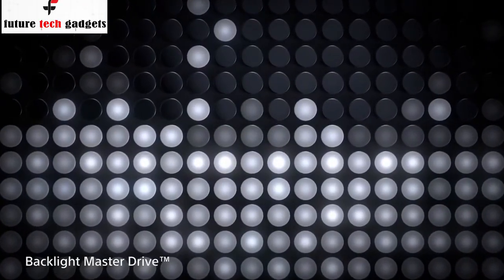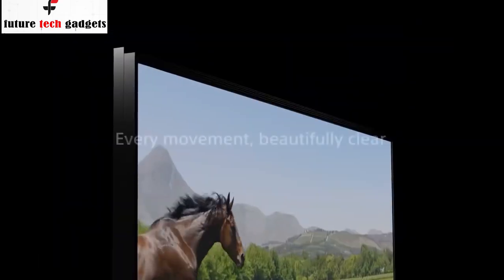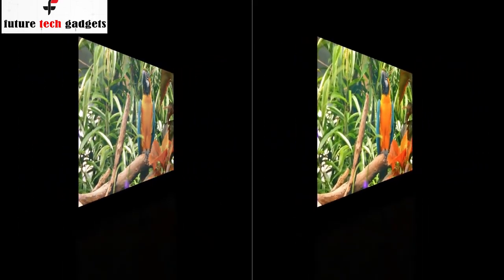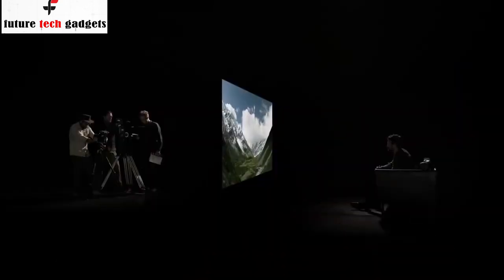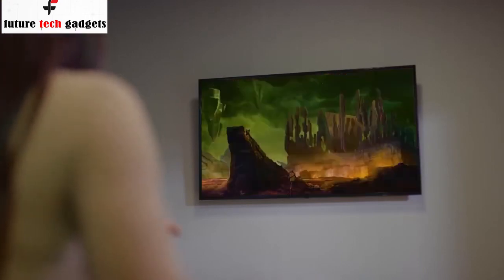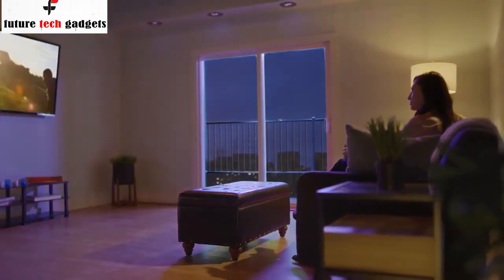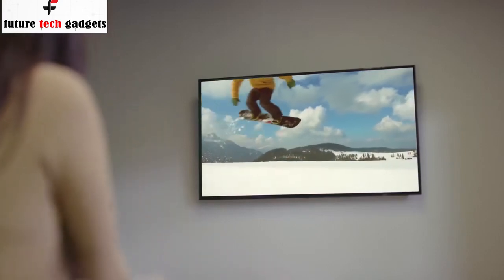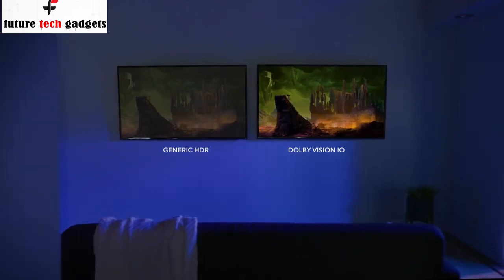Coolest Gadgets That Are Worth Buying/ The top 8K HDR Smart TV /cool gadgets on amazon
Coolest Gadgets That Are Worth Buying/ The top 8K HDR Smart TV

Tech​ channel, we speak about cool gadgets​ for your room, home, pc and car that you can buy on Amazon​ online​. We find the most interesting accessories​ and coolthings​ for you and show them five times a week on our chan